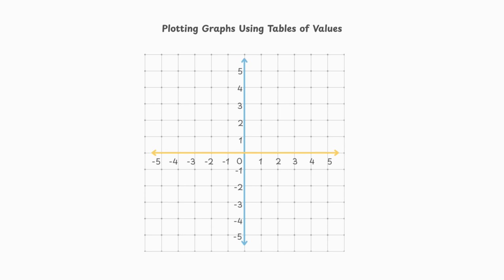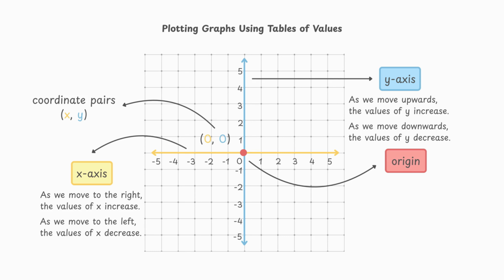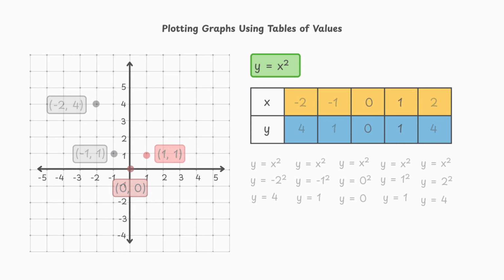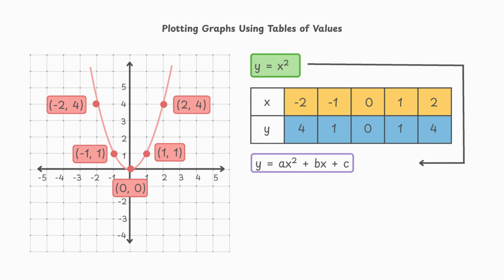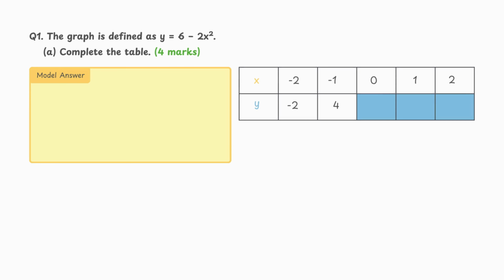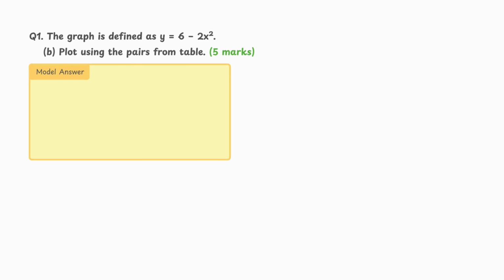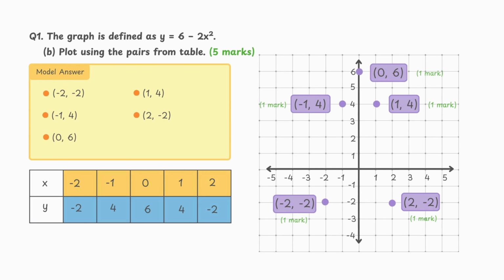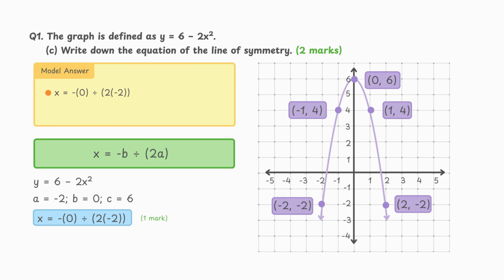GCSE Mathematics | Plotting Graphs Using Tables of Values | Explained + Step-by-Step Method